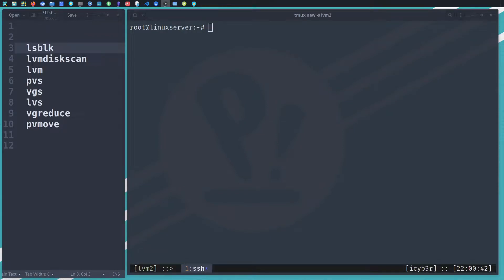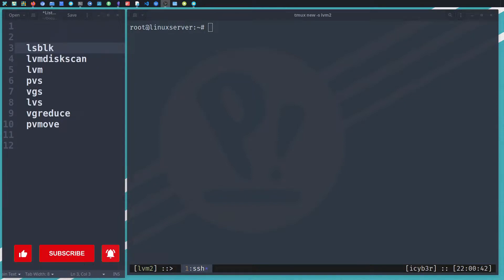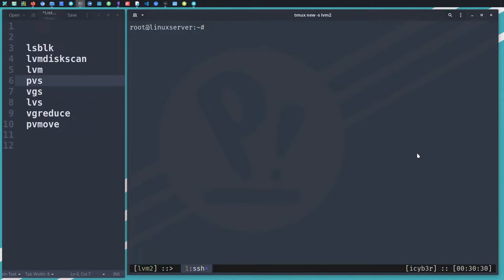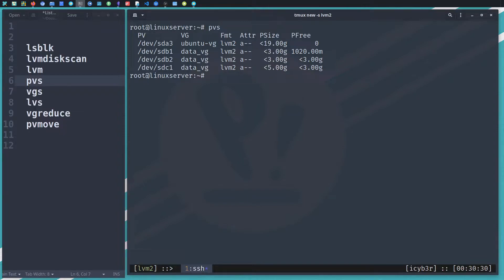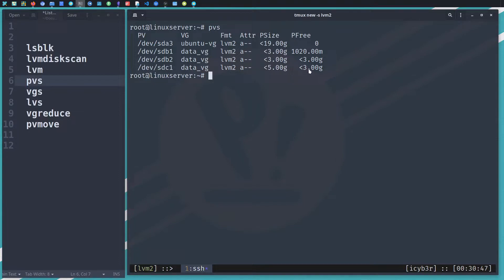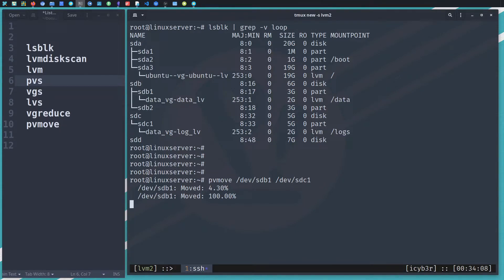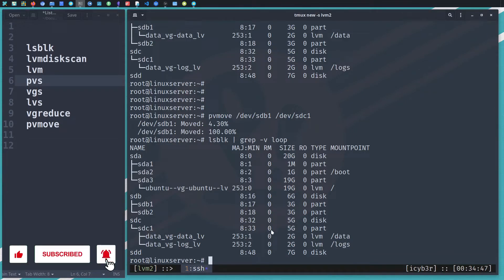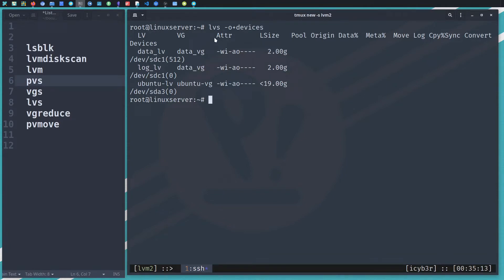Linux LVM2 Part - 5 - Volume Group (VG) Migration Using PVMOVE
Hello Everyone,

This video will show you how to migrate the VG across the disks.

Time Code:
00:00 Introduction.
00:39 Why we need to migrate the VG?
01:05 Check the Disks
02:52 Check Logical volumes and plan for migration
03:55 Perform the pvmove command to the PV belong to the VG
06:01 Perform vgreduce to remove PV's from the VG
07:10 Planning for new disk vg migration
07:55 Format the new disk using fdisk
08:55 Create Physical Volume
09:19 Extend VG with New PV
10:27 Migrate VG to New PV
11:25 Perform the vgreduce to the old PV.